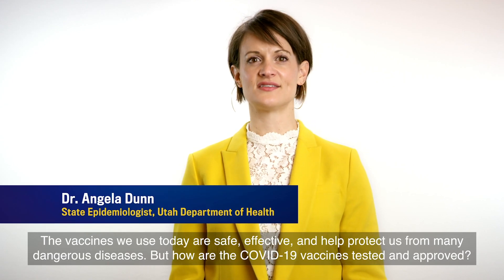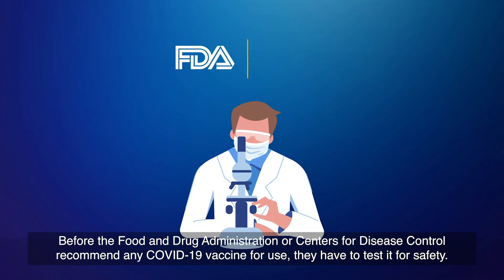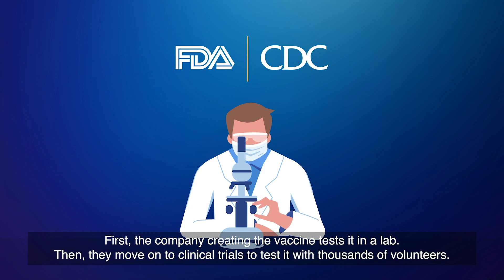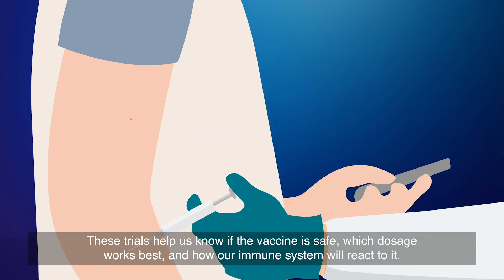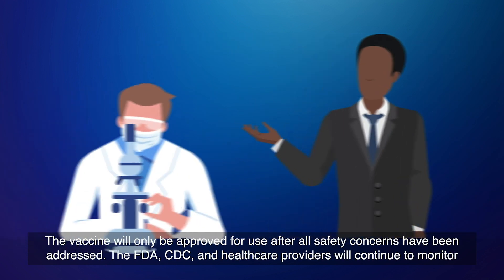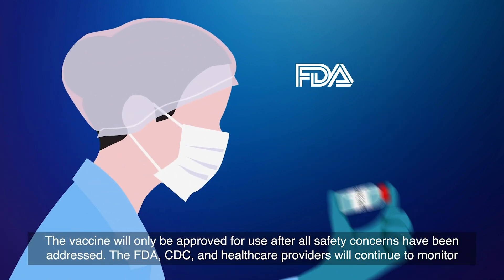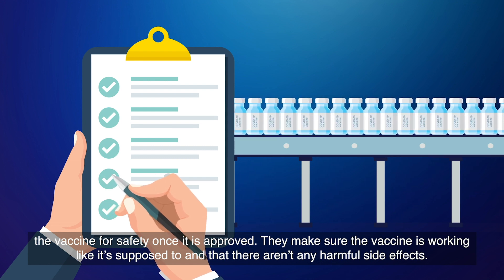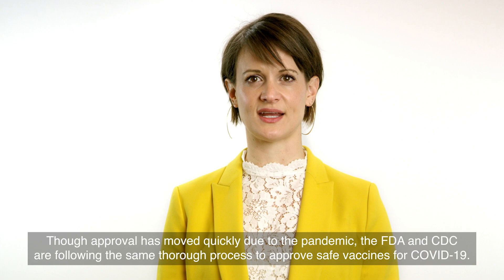How are COVID-19 vaccines tested and approved?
See how vaccines for COVID-19 and other diseases are tested and approved by the FDA and CDC.